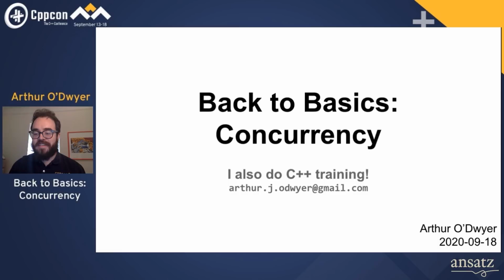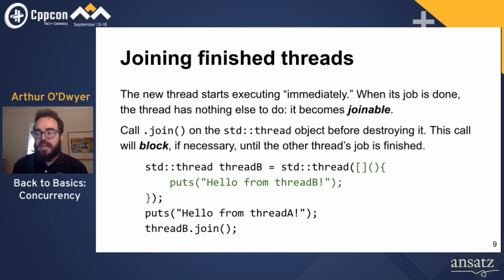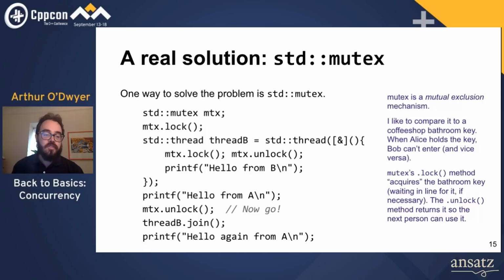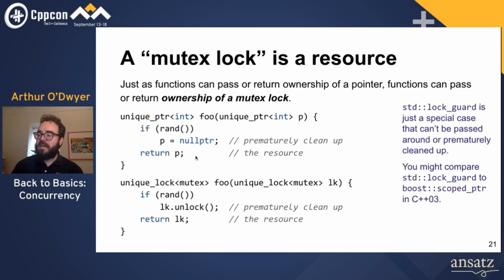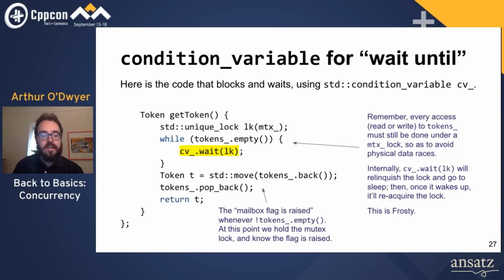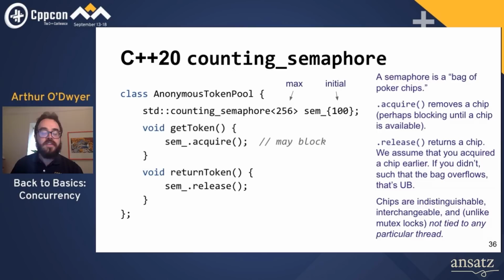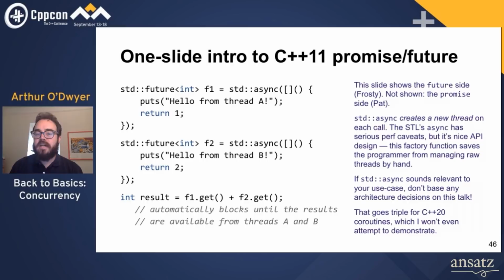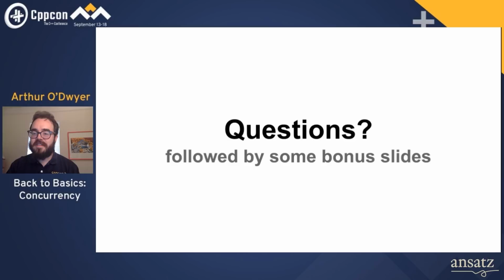Back to Basics: Concurrency - Arthur O'Dwyer - CppCon 2020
One of C++11's flagship features was the introduction of std::thread, along with a complete suite of synchronization primitives and useful patterns such as thread-safe static initialization. In this session, we'll motivate C++11's threading model and explain how to use std::thread effectively. We'll compare and contrast the C++11 synchronization primitives (mutex, condition variable, reader-writer lock, and once-flag) as well as the primitives that are new in C++20 (semaphore, latch, and barrier). In particular, we'll show how to make a mutex and a condition variable work together.
When using threads, it's important to avoid shared mutable state. We'll show how to tame that state via the "blue/green deployment" pattern, and briefly discuss how to use std::future and std::async to safely handle threads that produce answers.
Attendees will leave this session with a strong grasp on "multithreading tactics" in C++11 and beyond.

Arthur O'Dwyer is the author of "Mastering the C++17 STL" (Packt 2017) and of professional training courses such as "Intro to C++," "Classic STL: Algorithms, Containers, Iterators," and "The STL From Scratch." (Ask me about training your new hires!) Arthur is occasionally active on the C++ Standards Committee and has a blog mostly about C++. He is also the author of "Colossal Cave: The Board Game," an avid club juggler, and the recipient of four

Streamed & Edited by Digital Medium Ltd - events.digital-medium.co.uk